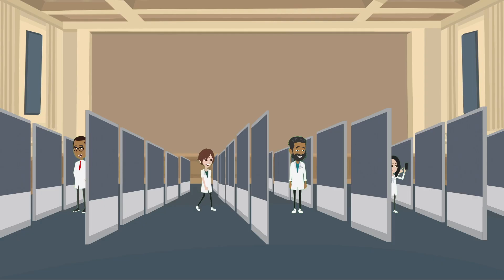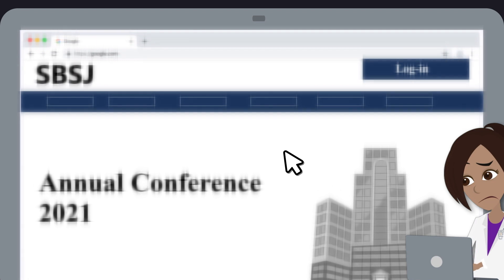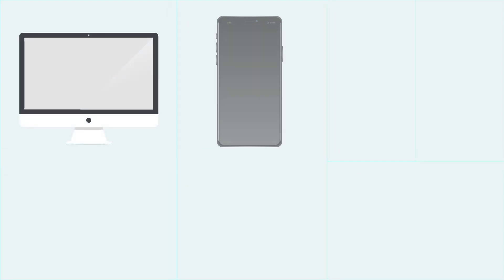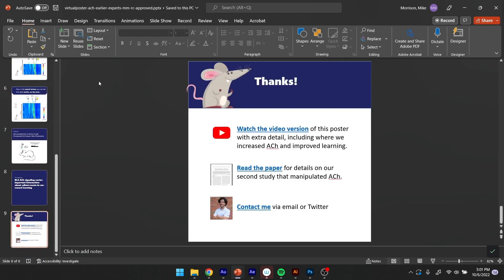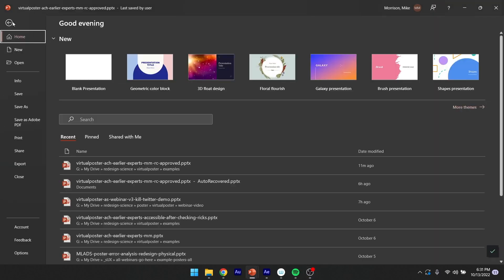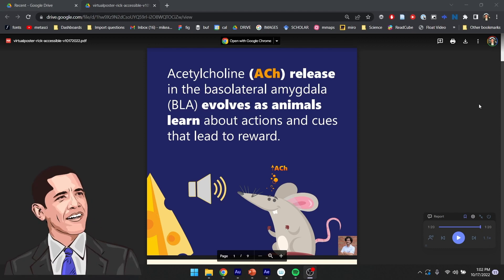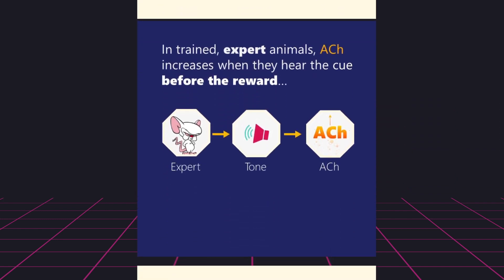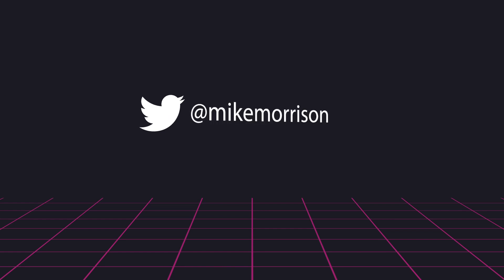How to create a better virtual scientific poster for max impact (2022)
Scientific posters on Figshare get an average of 92 views, with max views in the 1000s:

Even a basic YouTube science video on a new channel expected to get an average of 19 views per day: